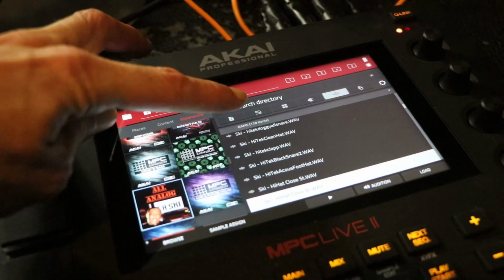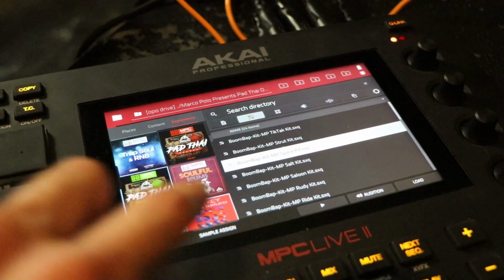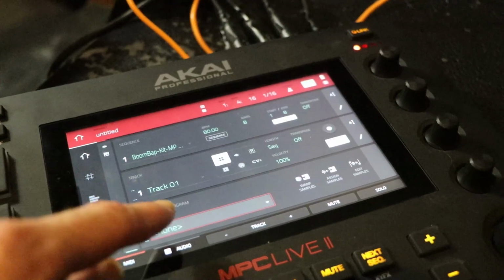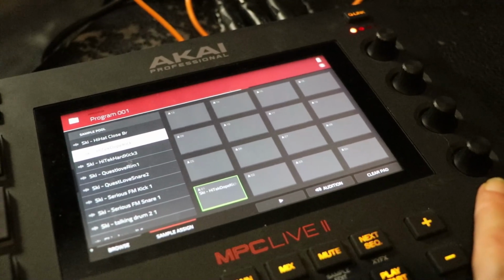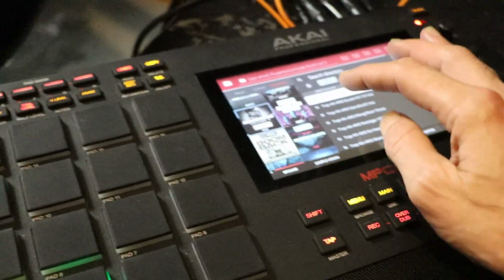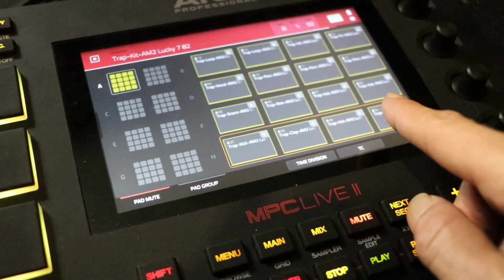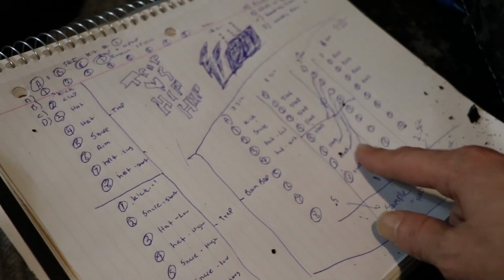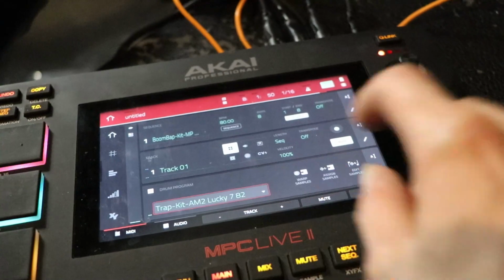This is good practice - gotta practice everyday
This is good practice on how to lay out your drums. Practice everyday.
and grab the drums before they are gone.